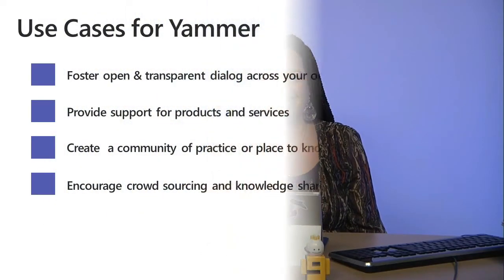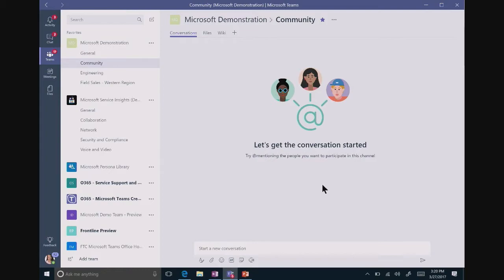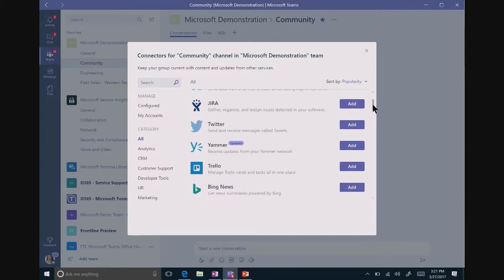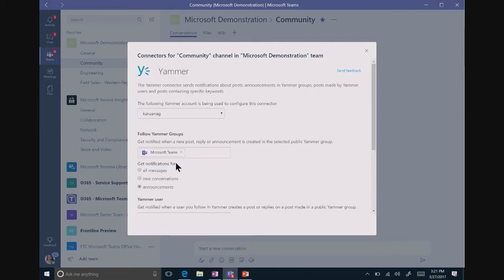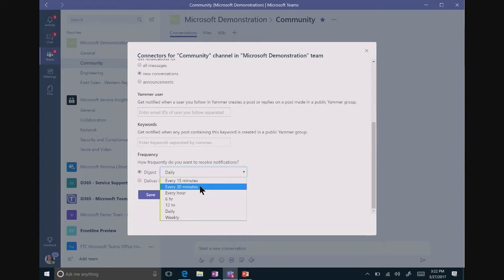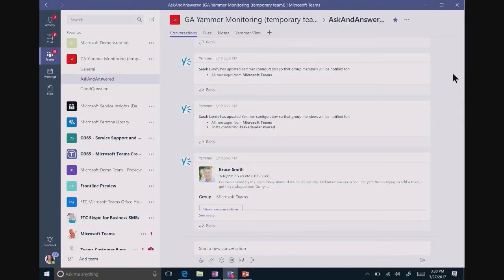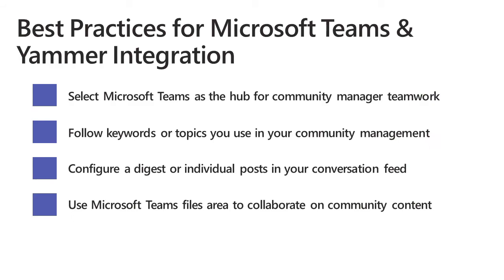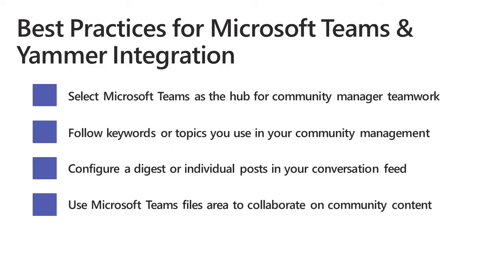Tech Tip: Using Microsoft Teams for Yammer Community Management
Quick steps for integrating Yammer with Microsoft Teams.  Community managers will benefit from centralizing their collaboration efforts for driving Yammer engagement.